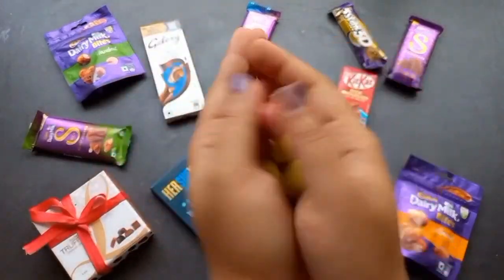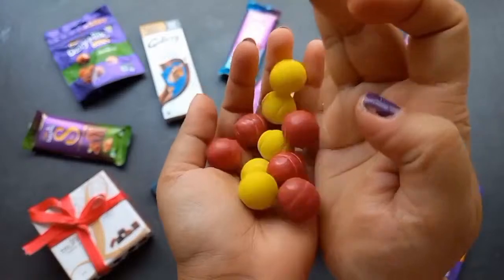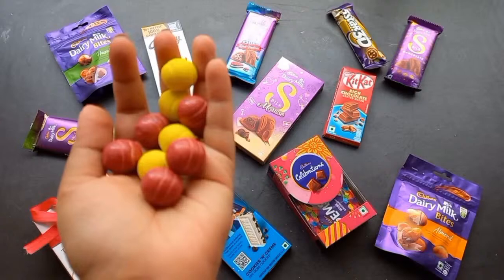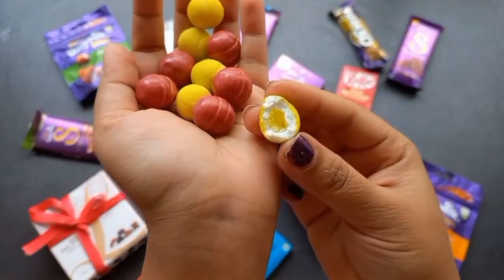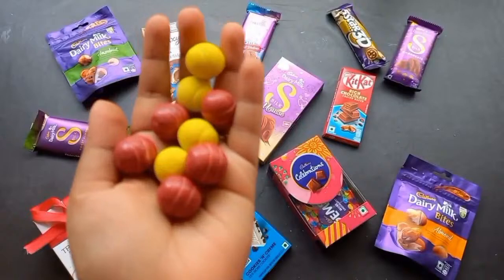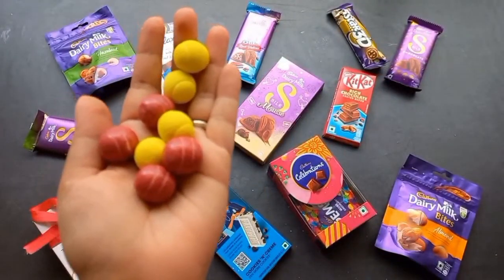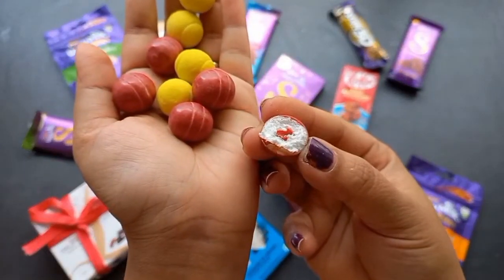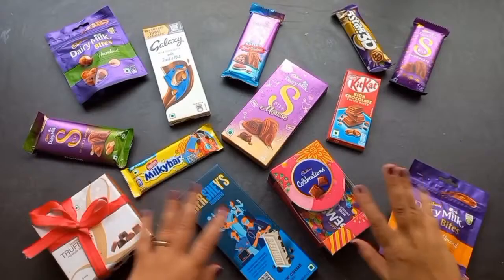100 candies opening, chocolate a video, lots of chocolates, Cadbury celebration, surprise toys